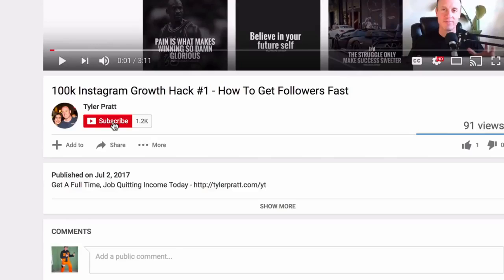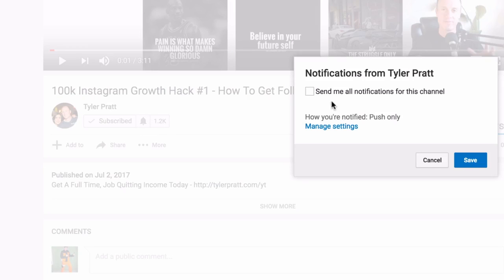HOW TO MAKE FACEBOOK ADS THAT CONVERT!!!